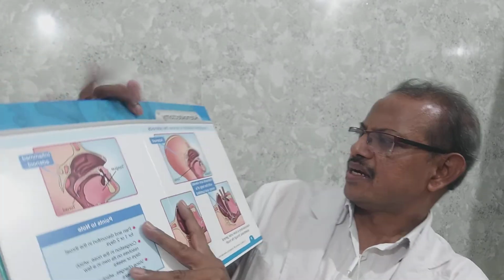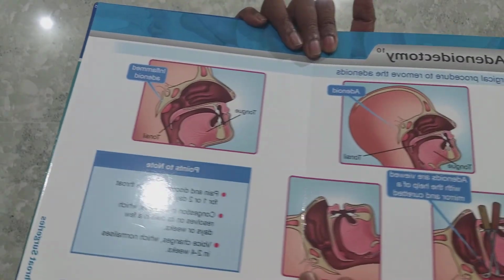adenoidectomy in English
Adenoid enlargement is a very common problem in children. It may lead to ear problems, breathing disorders, recurrent infections, sleeping issues, etc.
It is important to diagnose at an early stage and get treated. This is general information.
For any further information contact the doctor.
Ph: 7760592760